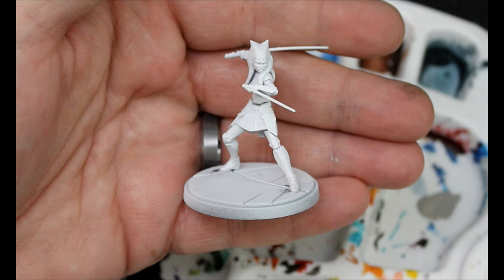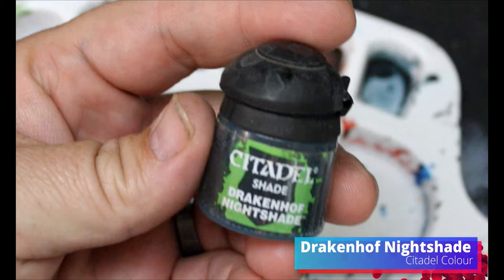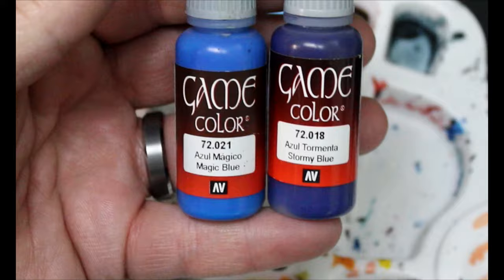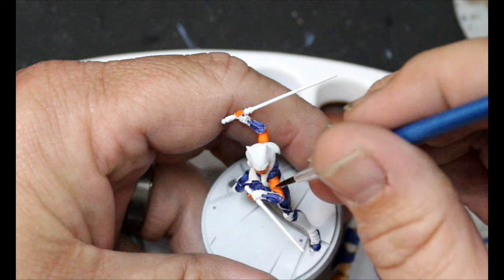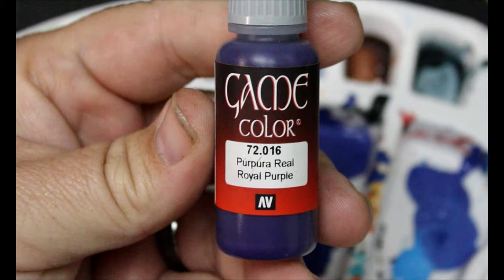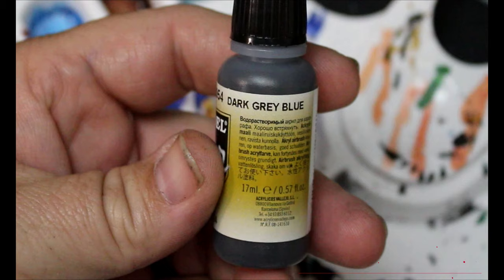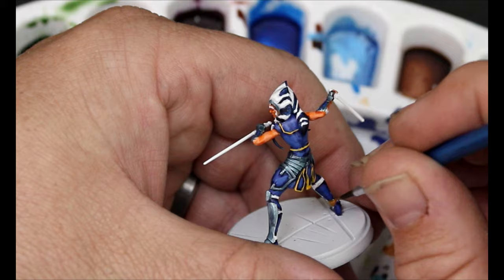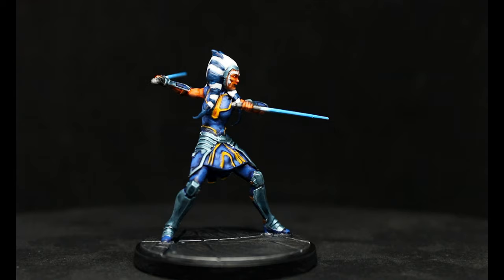How To Paint Star Wars Shatterpoint: Ahsoka Tano, Jedi No More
Today we will painting Ahsoka Tano, Jedi No More for Star Wars Shatterpoint by Atomic Mass Games.

My music is done by the talented Jon Brett, check him out here!